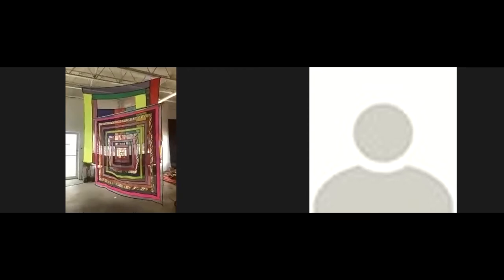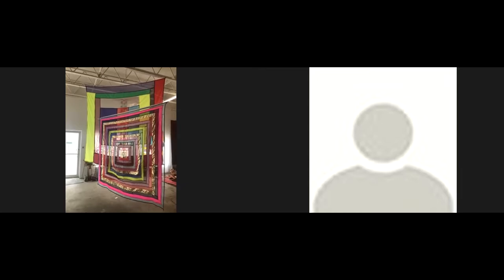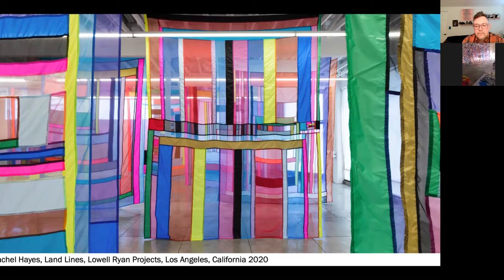Art Bite: Balance and Flow: Artist Rachel Hayes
Oklahoma-based artist Rachel Hayes is celebrated for geometric fiber artworks that reference abstract painting and incorporate colors and sightlines of the natural landscape. Her elaborate textiles are displayed in interior spaces, but also transform natural environments, connecting her practice to Land Art and the work of artists Christo and Jeanne-Claude. Hayes will share insight into her work on view in the exhibition In the Flow.

This program was hosted on Zoom.

The Art Bite lecture series is supported by Nevada Humanities with additional sponsorship and free program registration for students supported by the Core Humanities Program at the University of Nevada, Reno.